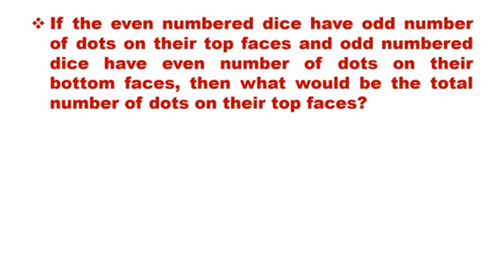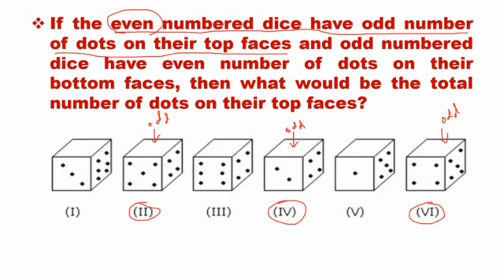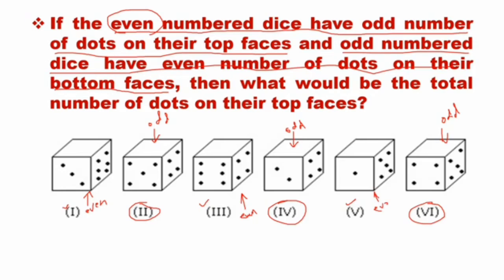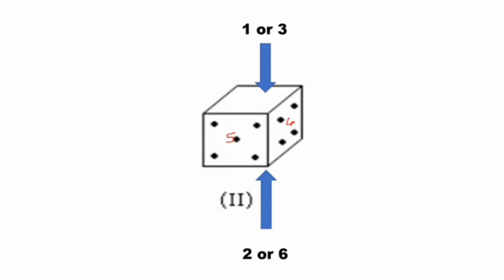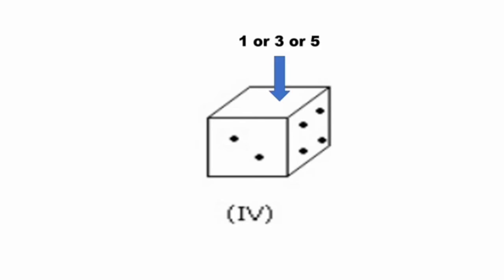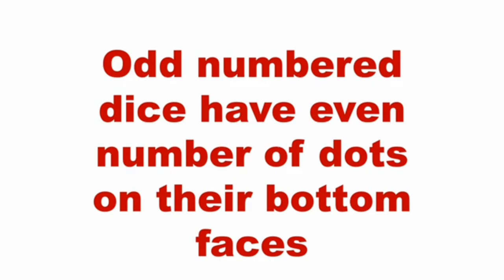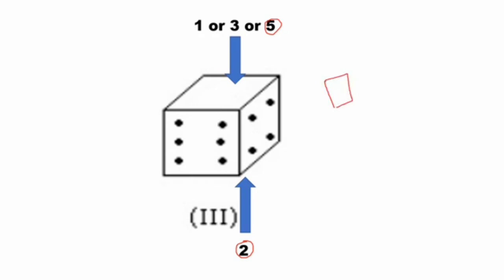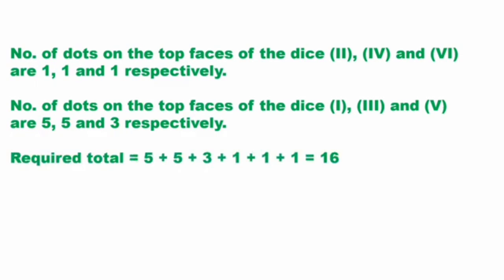NATA, JEE-2 APTITUDE |CUBES&DICE